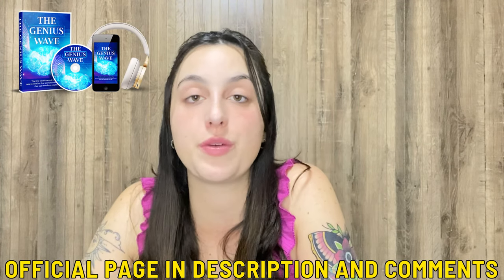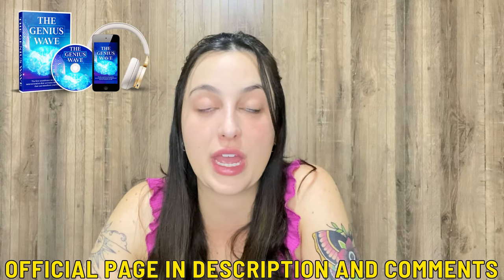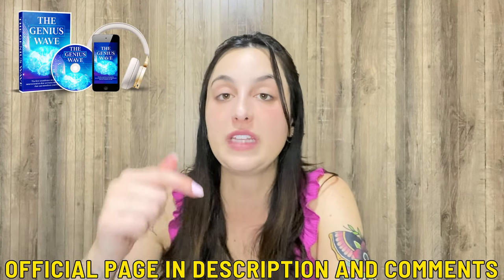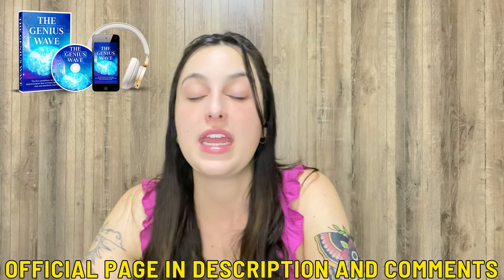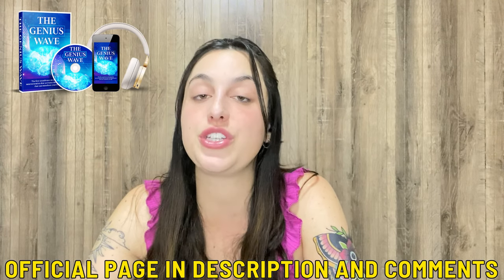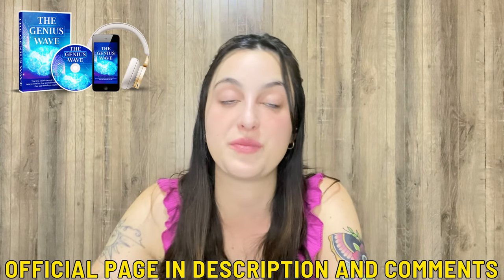THE GENIUS WAVE ((❌MY ALERT!❌)) THE GENIUS WAVE REVIEWS - THE GENIUS WAVE COGNITIVE - GENIUS WAVE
✅The Genius Wave is a brainwave entrainment program designed to improve mental clarity, creativity, and productivity by using specific sound frequencies. The program leverages advanced audio technology, including binaural beats and isochronic tones, which influence the brain's natural frequencies to guide it into optimal states for cognitive function.

✅ How It Works:
The Genius Wave uses sound frequencies to synchronize the brain’s hemispheres, helping to enhance focus, relaxation, and overall mental performance. These frequencies, when listened to via headphones or speakers, "entrain" your brainwaves, encouraging them to align with specific states:

Alpha waves for focus and concentration
Theta waves for creativity and deep relaxation
Gamma waves for heightened awareness and peak cognitive performance

✅ Key Features:
7-Minute Sessions: The Genius Wave offers quick and efficient results, requiring just 7 minutes of listening per day.
Binaural Beats & Isochronic Tones: These scientifically-backed sound technologies help stimulate brainwave patterns, promoting mental states ideal for different tasks.
Versatility: The program can be used for various purposes, including boosting creativity, improving memory, enhancing focus, and even achieving better sleep.
Easy to Use: The short sessions fit easily into any daily routine, making it accessible for busy individuals who seek mental enhancement.

✅ Benefits:
Increased Focus & Concentration: By guiding the brain into an Alpha state, the program improves concentration and problem-solving abilities.
Creativity Boost: The Theta brainwave stimulation encourages creative thinking and innovation.
Stress Reduction: Calming tones help relax the mind, reducing stress and promoting a sense of peace and mental clarity.
Convenient & Quick: With only 7 minutes of listening required, users can experience cognitive improvements without investing much time.

✅ Drawbacks:
Individual Variability: Not everyone responds the same way to brainwave entrainment, so results may vary from person to person.
Consistency Required: As with many cognitive programs, consistent use is necessary for lasting effects and significant improvement.

✅ Conclusion:
The Genius Wave provides an effective, science-backed method for enhancing cognitive performance, creativity, and relaxation. The short session times make it easy to integrate into a daily routine, especially for those seeking quick mental improvements without investing hours into training. While results may differ depending on personal responsiveness, the program shows potential for anyone interested in brainwave entrainment to boost their personal or professional life.